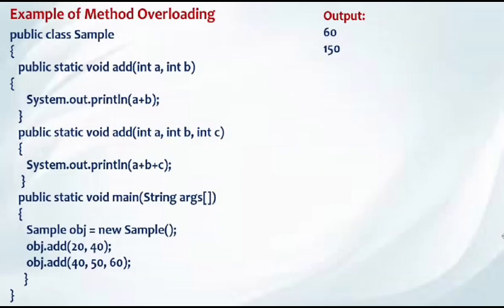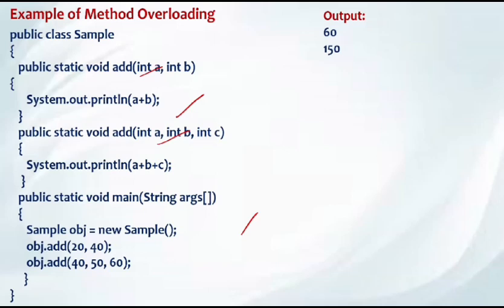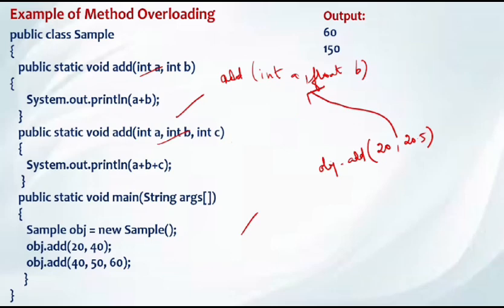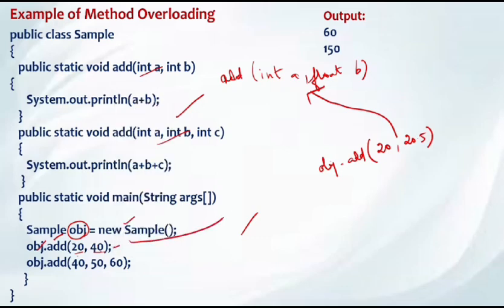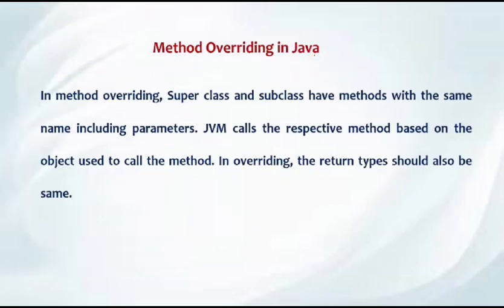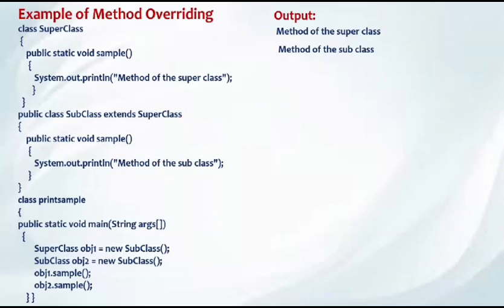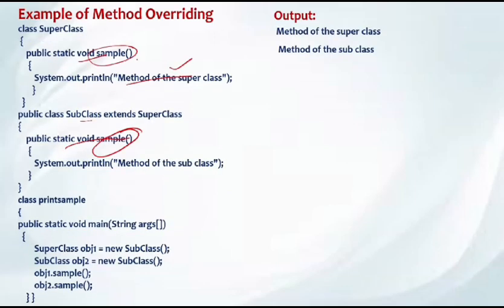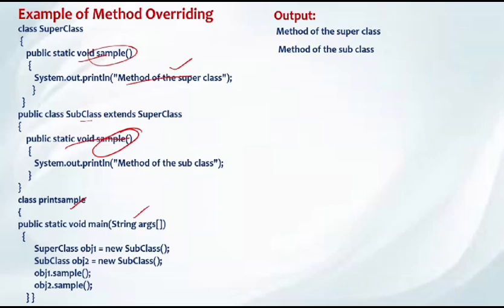Java Overloading and Overriding